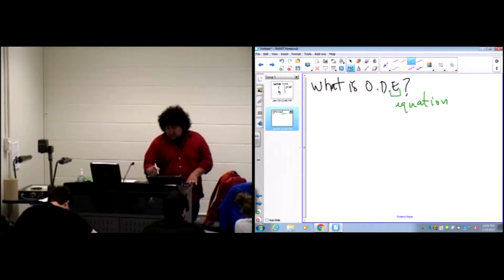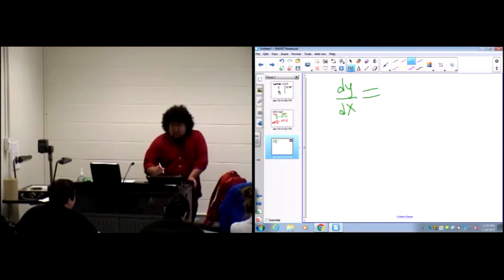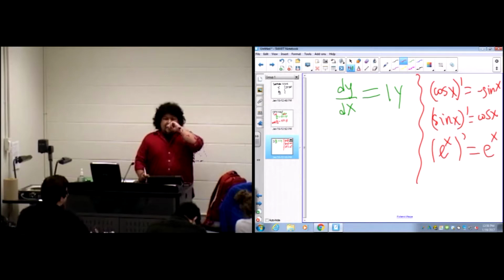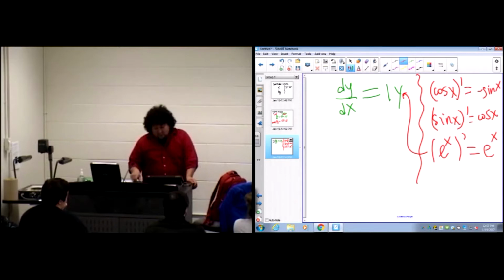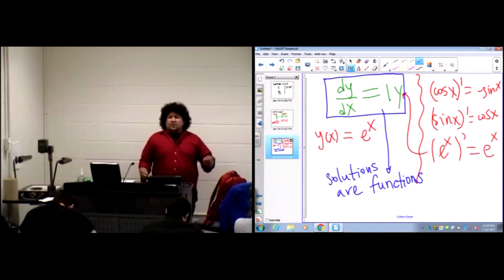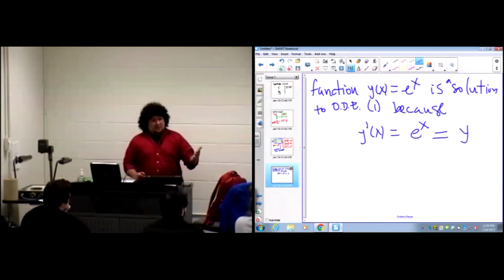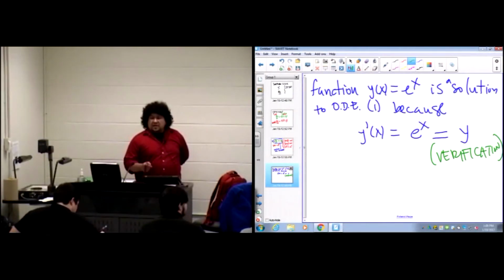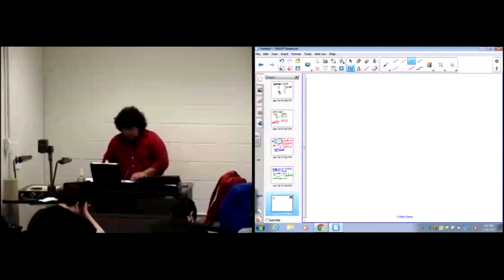MATH 2120 What is an O.D.E.?